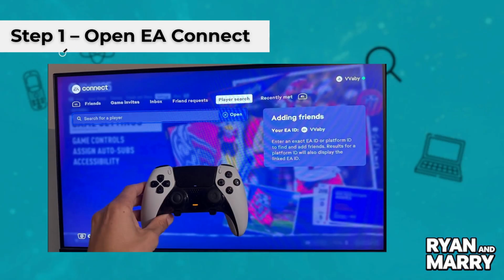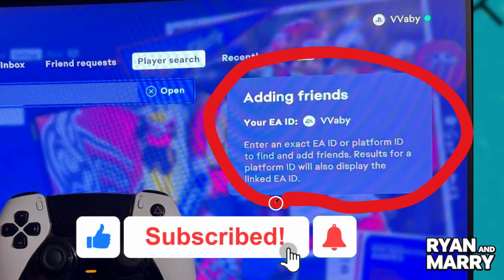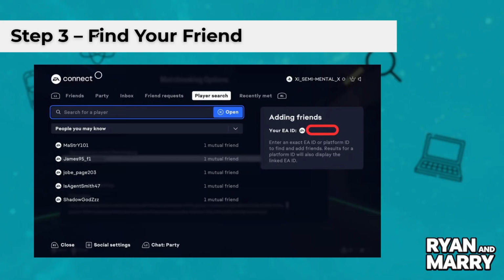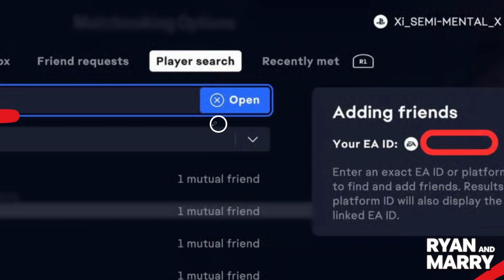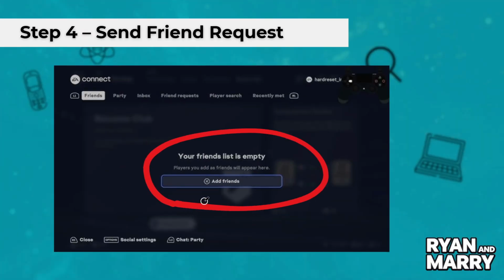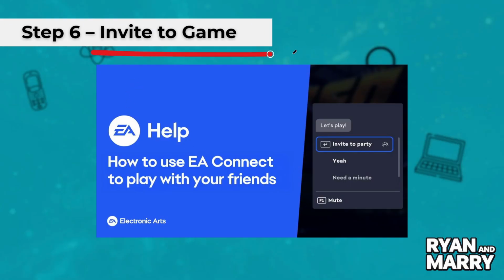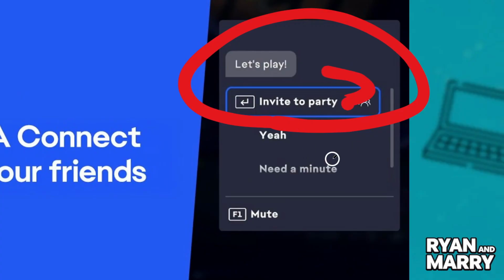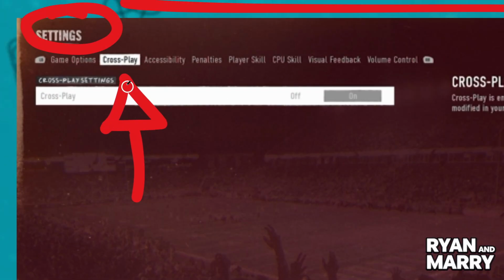How To Add Crossplay Friends On NCAA 25 (2025) - Step by Step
In this video, I'll clarify your doubts about how to add crossplay friends on ncaa 25 and explore if it's possible to accomplish this.

Should you have further inquiries regarding crossplay friends on ncaa 25 how to add, feel free to drop them in the comments section below!